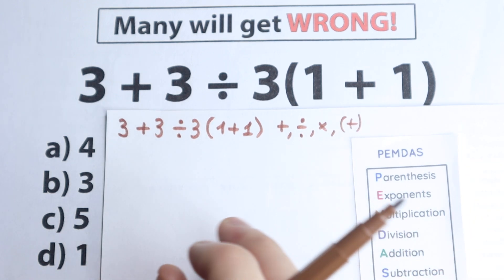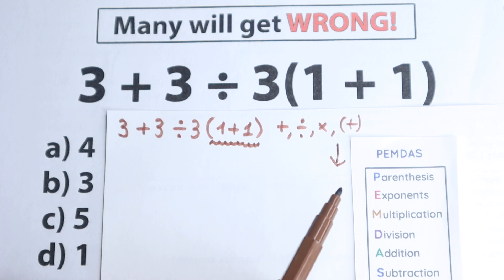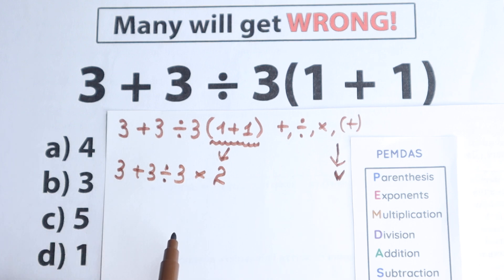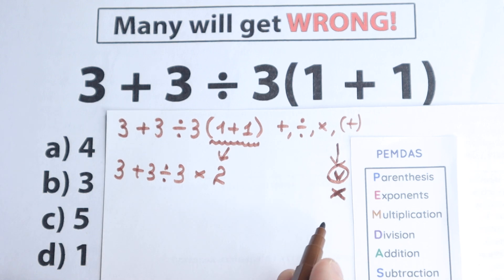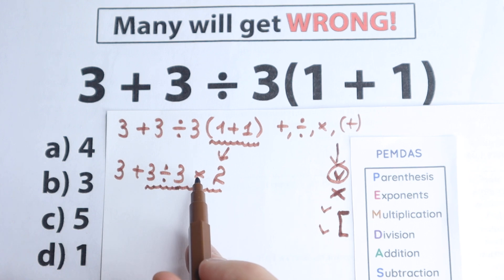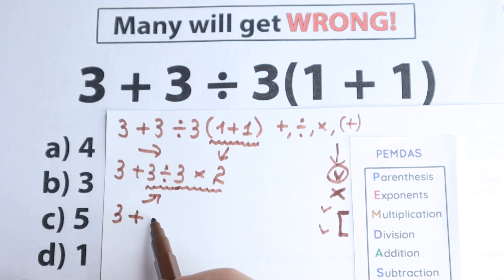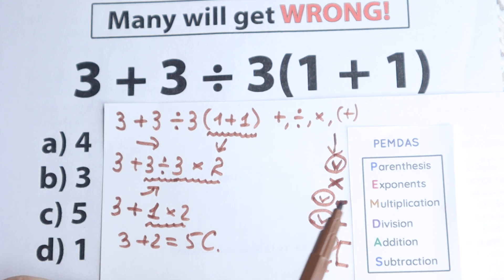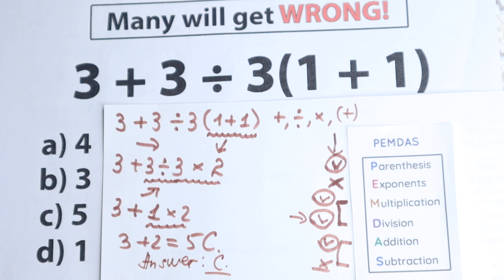a very simple algebra question , but 97% FAILED